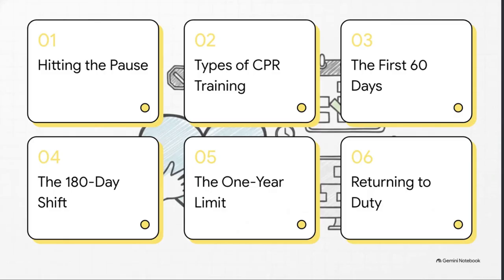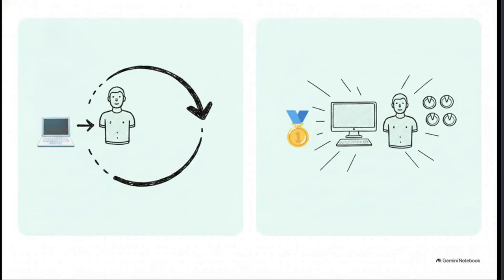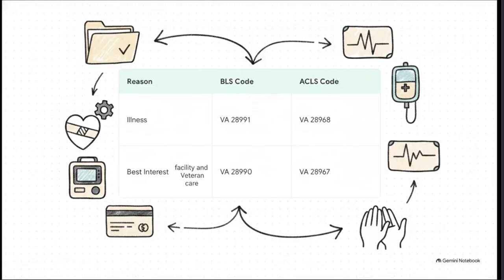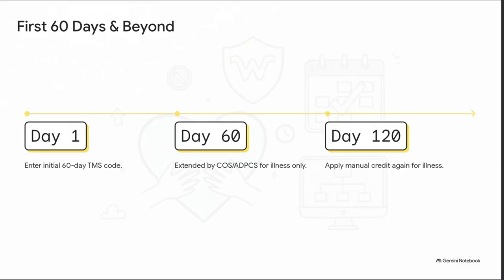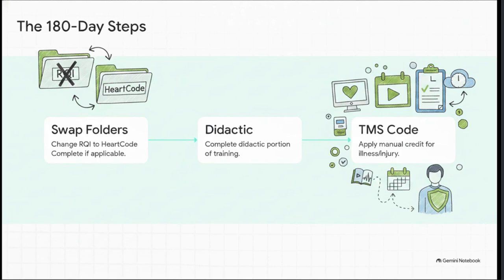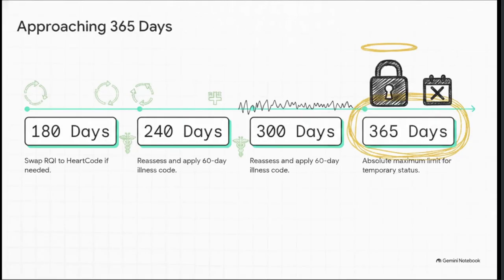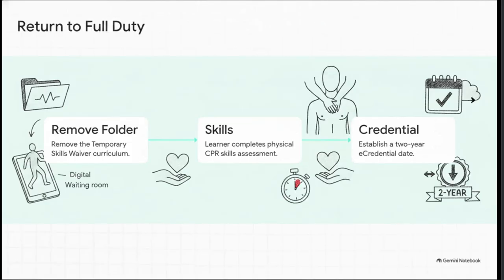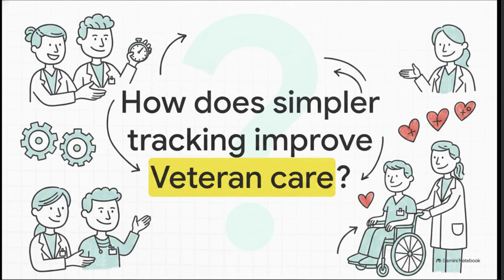RQI Waivers and TMS Modules Adjustment